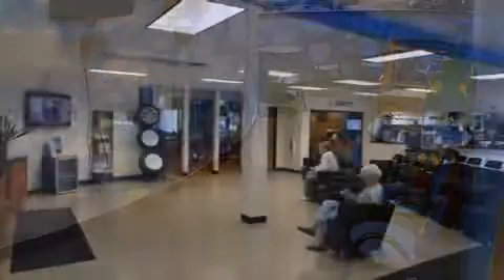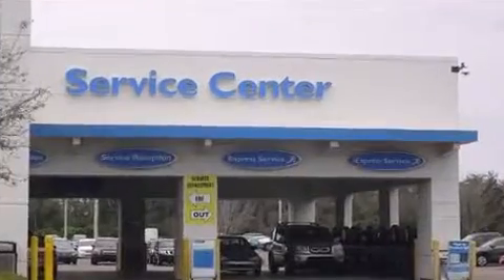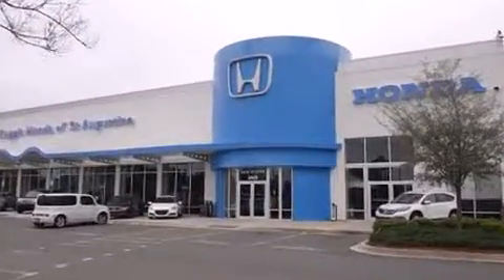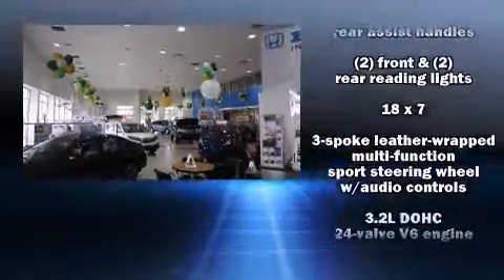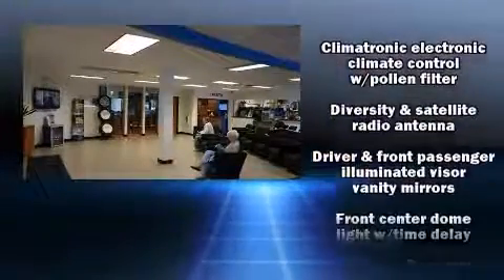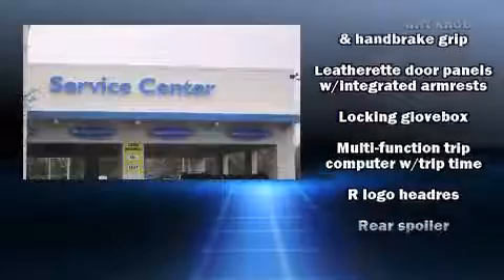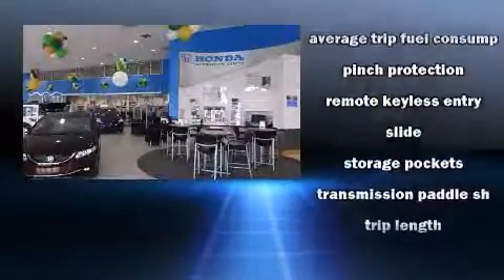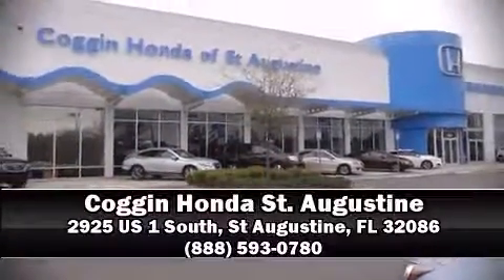2008 Volkswagen R32 R32 in St Augustine, FL 32086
Come test drive this 2008 Volkswagen R32. This 2 door, 5 passenger hatchback still has fewer than 70,000 miles! Under the hood you'll find a 6 cylinder engine with more than 250 horsepower, and for added security, dynamic Stability Control supplements the drivetrain. Top features include heated front seats, front and rear reading lights, 1-touch window functionality, an automatic dimming rear-view mirror, turn signal indicator mirrors, power windows, cruise control, and remote keyless entry. Features such as automatic climate control and leather upholstery prove that economical transportation does not need to be sparsely equipped. Storage solutions are integrated throughout the interior, demonstrating thoughtful attention to detail. With high intensity discharge headlights illuminating your path, you'll always appreciate maximum visibility. For drivers who enjoy the natural environment, a power moon roof allows an infusion of fresh air. Volkswagen also prioritized safety and security with features such as: dual front impact airbags with occupant sensing airbag, head curtain airbags, traction control, brake assist, anti-whiplash front head restraints, a security system, and 4 wheel disc brakes with ABS. You'll never lose visibility with rain sensing wipers, which activate automatically when the drops start to fall. A Carfax history report provides you peace of mind by detailing information related to past owners and service records. We know that you have high expectations, and we enjoy the challenge of meeting and exceeding them! Stop by our dealership or give us a call for more information.